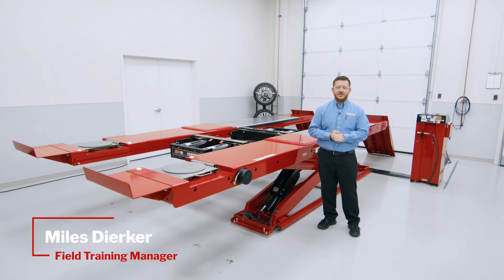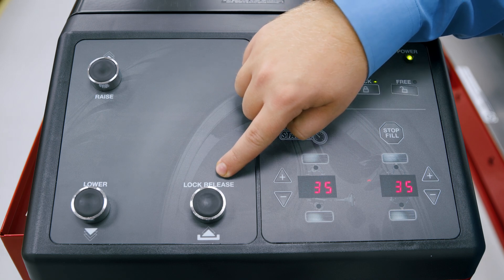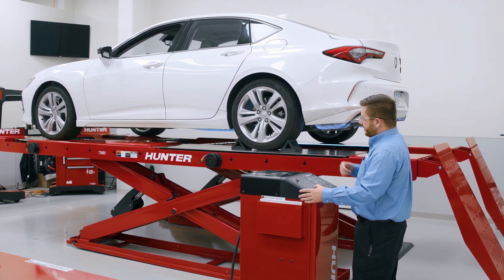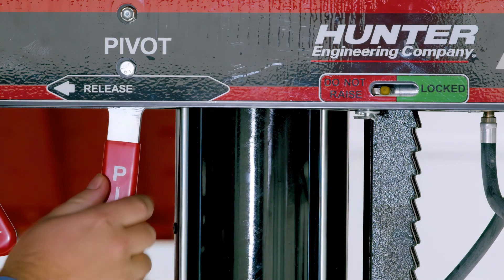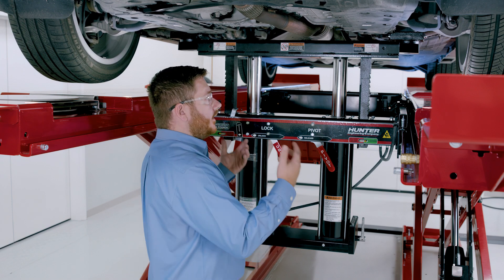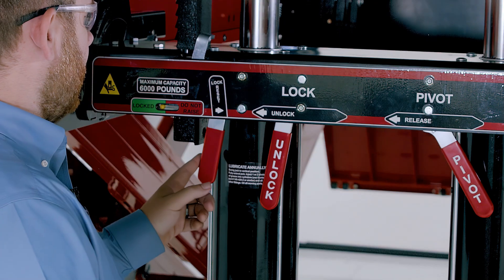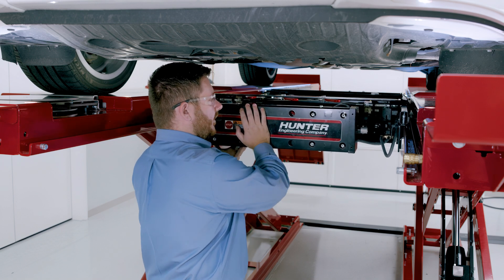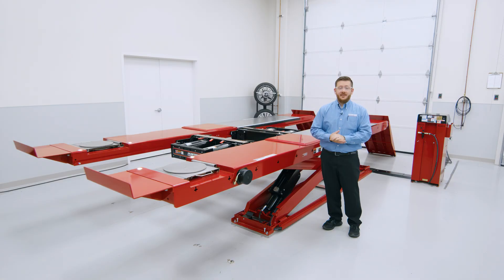Hunter Scissor Alignment Lifts: Standard Operations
Hunter Engineering offers a wide selection in our scissor alignment lift family, all offering maximum productivity in minimum space.

Field training manager Miles Dierker provides a quick demonstration of the safest and most efficient methods of driving the vehicle on and off the rack, lifting the vehicle off the runway, and lowering the vehicle back down to the floor, with special attention to the proper use of the swing air jack controls.